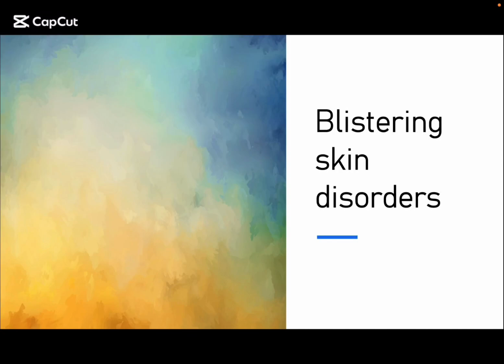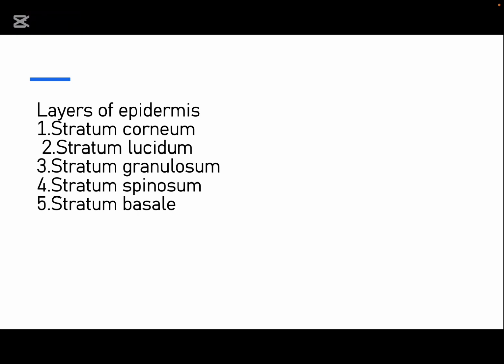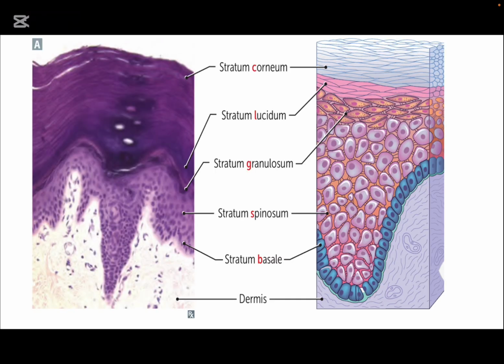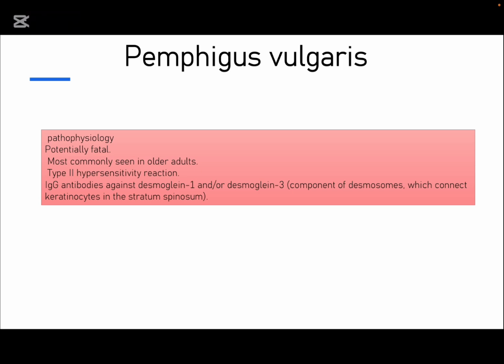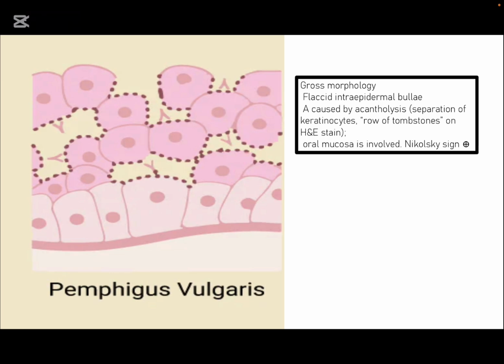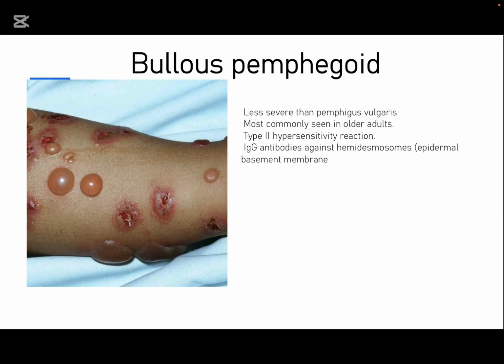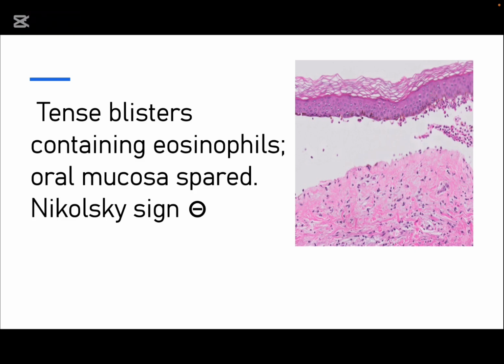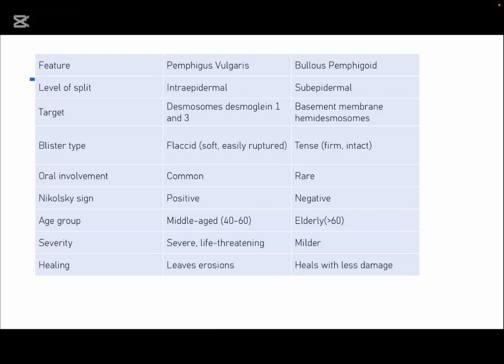Blistering skin disorders (pemphigus Vs Bullous pemphigoid) |USMLE |FCPS | NEET PG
Confused between Bullous Pemphigoid vs Pemphigus Vulgaris?
This high-yield video breaks it down in the simplest, most exam-focused way — perfect for USMLE, NEET & medical students.
🔍 In this video, you’ll learn:
Key differences (the MOST tested points)
Level of blister formation (intra vs subepidermal)
Immunofluorescence patterns (fish-net vs linear)
Clinical presentation (age, mucosal involvement)
Easy mnemonics to NEVER forget
⏱️ All in under 7 minutes — quick revision before exams.
Drop a comment if you want more rapid revision videos like this!